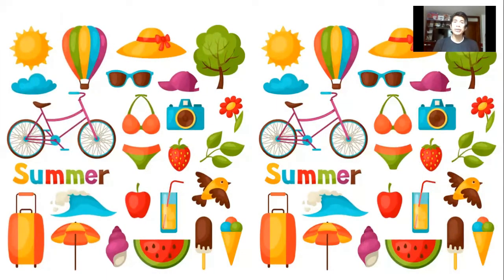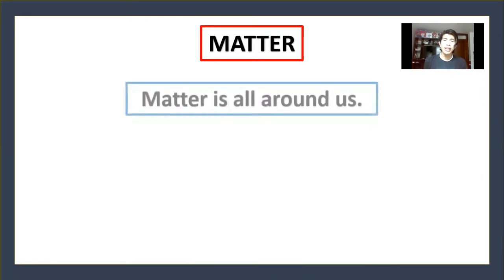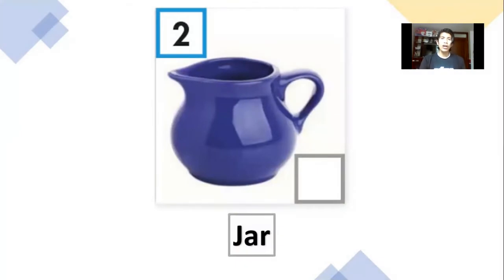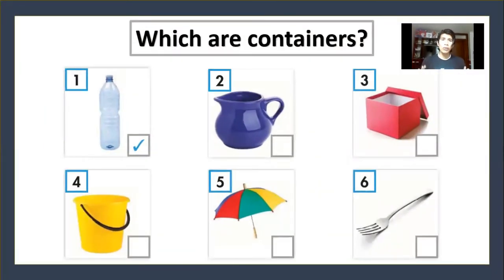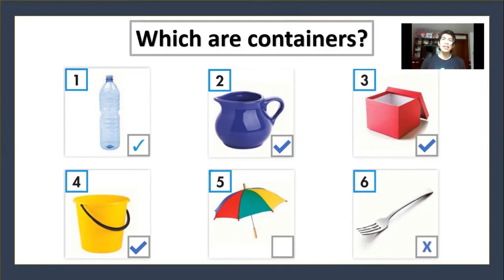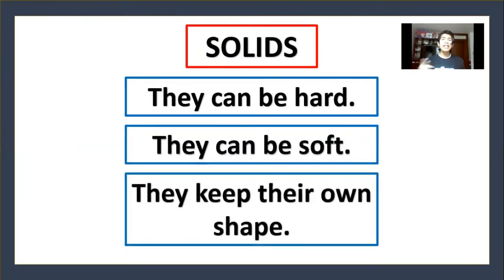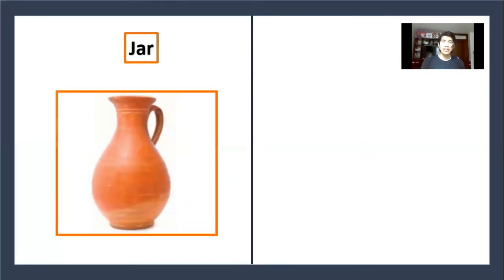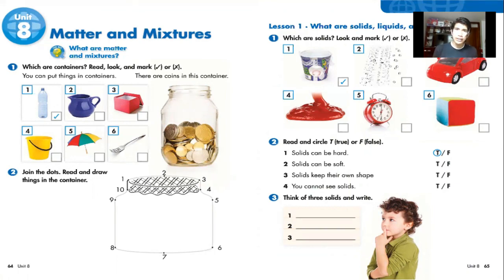2dn UNIT 8 Introduction Matter and Mixtures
Hello kids, in this video you will find information about the new topic about Matter and Mixtures.